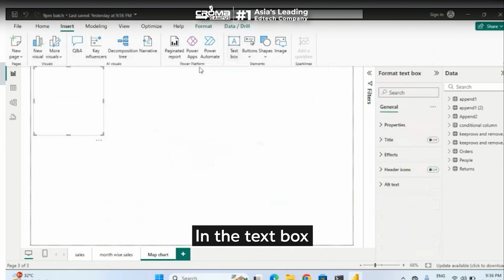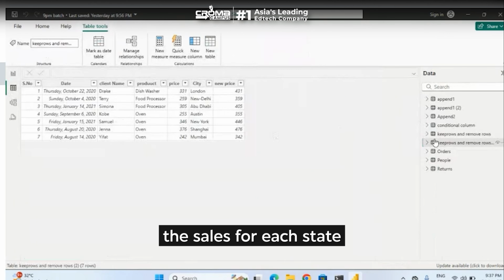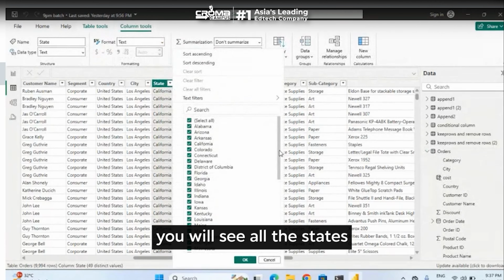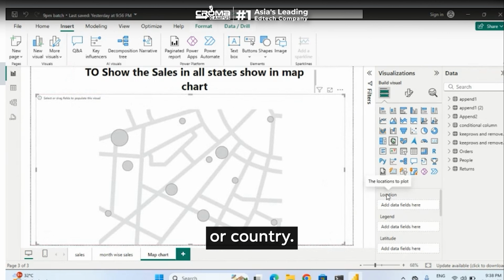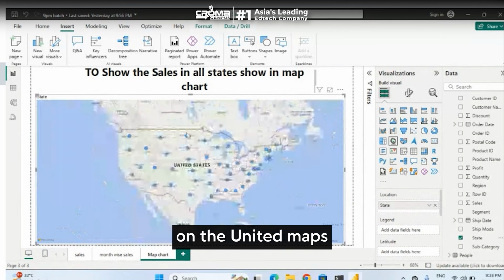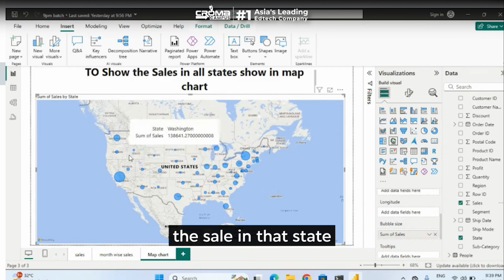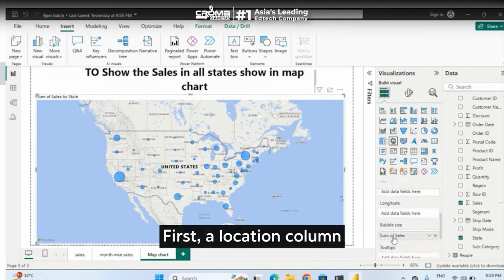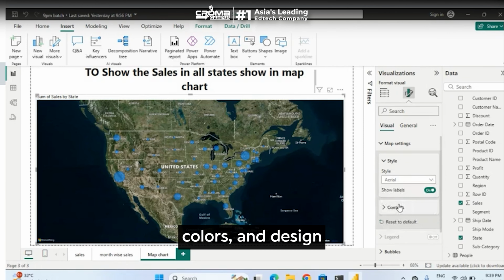Map Chart Tutorial for Beginners | Easy Data Visualization Guide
Learn how to create a Map Chart step-by-step and bring your insights to life with real-world visuals! 📊✨
Perfect for students, analysts, and anyone looking to boost their data visualization skills.

📺 Watch the full tutorial now and master one of the most in-demand skills in analytics!